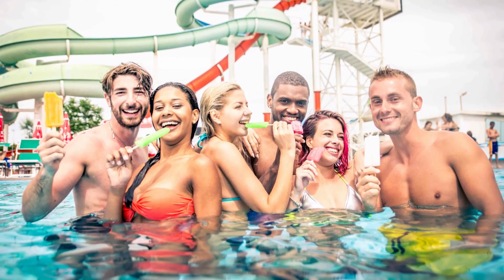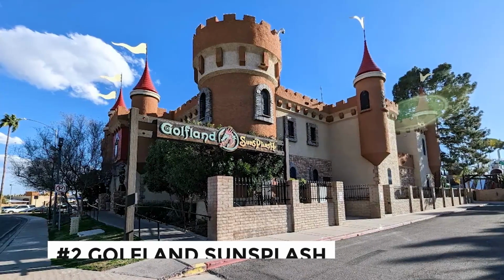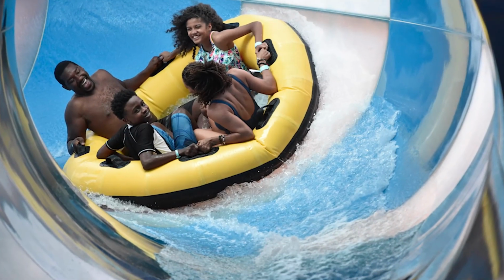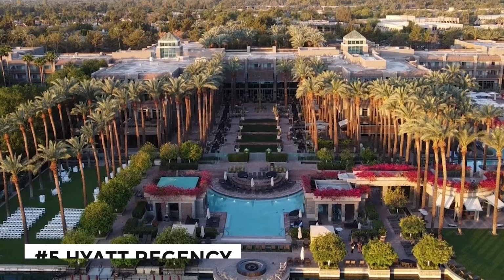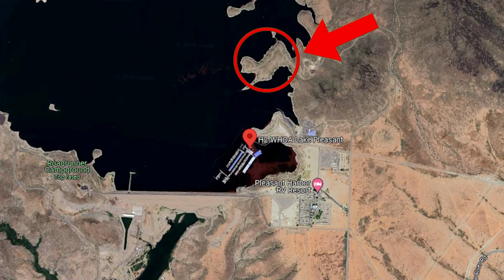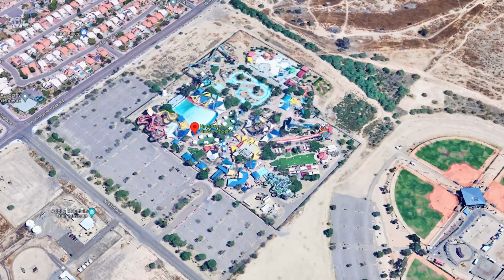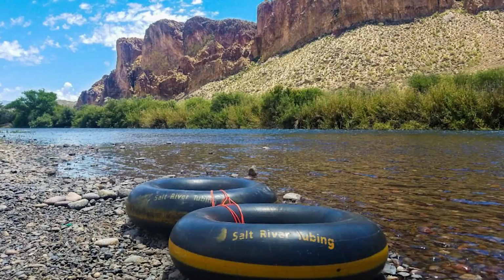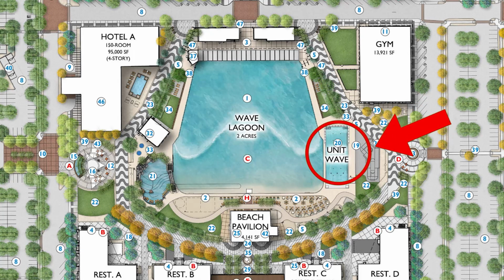Splash into Fun: Top Water Parks in Arizona I Arizona Real Estate info I Things to do in Arizona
Splash into Fun: Top Water Parks in Arizona

Looking for a thrilling way to beat the heat in Arizona?

 Dive into our latest video as we explore the top water parks in the state! From adrenaline-pumping slides to relaxing lazy rivers, we’ve got something for everyone. Whether you’re planning a family outing or just looking for a fun day in the sun, these water parks are sure to make a splash! Don't miss out on discovering the best spots to cool off this summer.

ABOUT US:🙋🏻‍♂
Welcome to The Scottsdale Relocation Guide. Your SMARTEST way to MOVE TO and INVEST in Scottsdale and beyond! I'm your host Caitlin Bronsky and will use our deep deep knowledge of the area paired with a lengthy background in real estate investing to provide you with as much context/value as possible. Each week I'll give my view on everything from top places to live for every lifestyle, comparing different cities against each other, how to shop an area you've never been to in less time, the economics of buying now vs waiting, and much much more!

We get calls and emails every day from people just like you, looking for help on making their move to Arizona and we absolutely love it.😍 Whether you are moving in 2 weeks or 2 years, give us a call ☎, shoot us a text 📲, or send us an email 📨 so we can help you make a smooth move and an educated decision. 😎